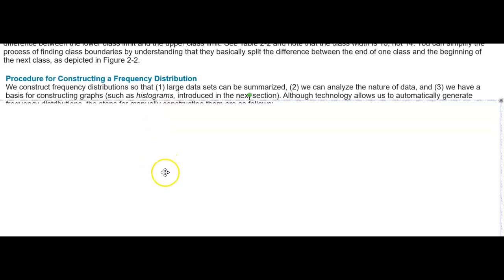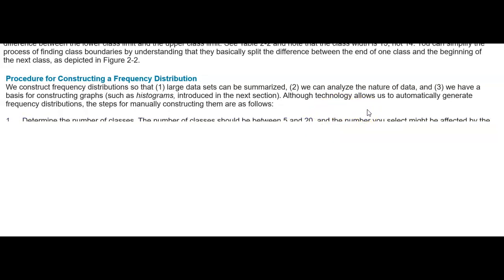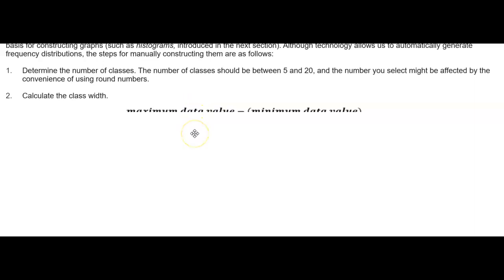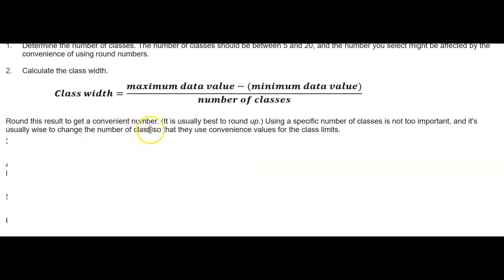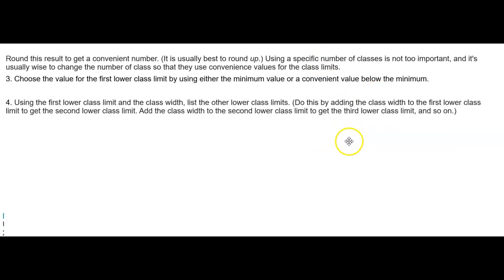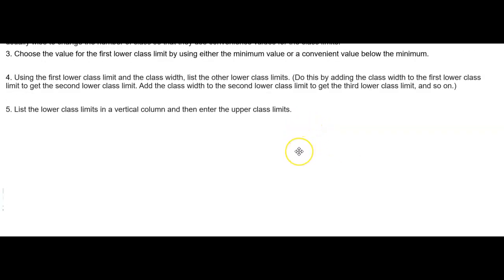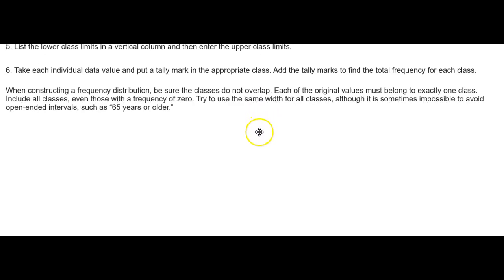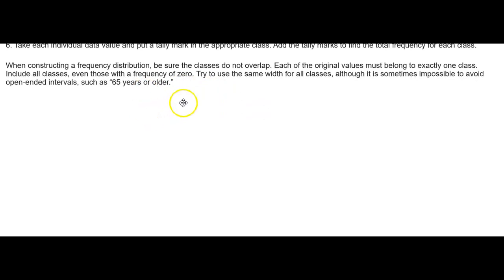Math 14 2.1 Procedure of Constructing a Frequency Distribution